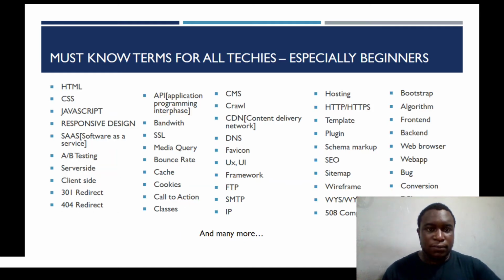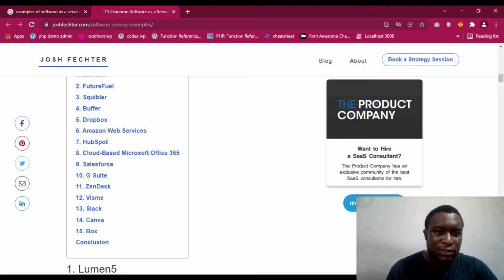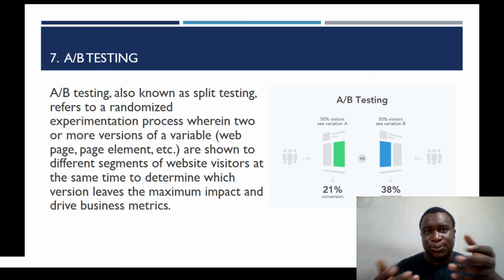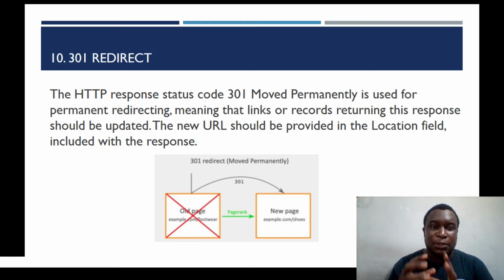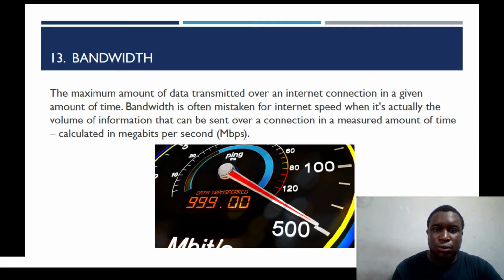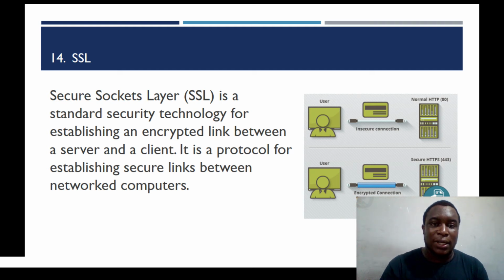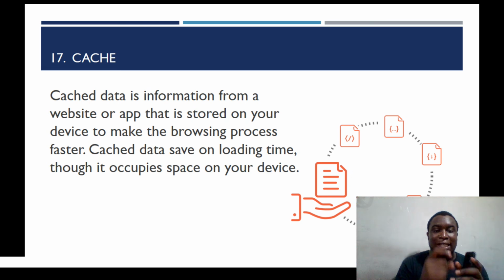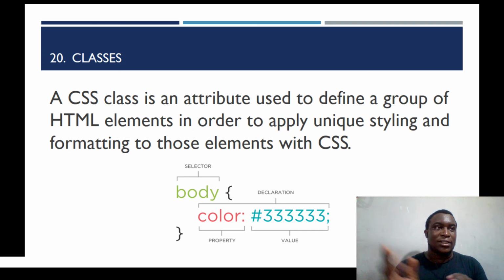Must know terms for People into Tech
If you're interested in a Technology related career, it can be overwhelming considering the tonnes of opportunities out there. No matter what path or tech discipline you're specialized in or wish to channel your tech journey towards, your success is a function of how well you know this tool called modern technology.

This video is focused on shedding light on those terms that are necessary for you to know as an established or aspiring tech person. This video is the first part of 4.

The terms covered in this video include:
1. HTML
2. CSS
3. JAVASCRIPT
4. RESPONSIVE DESIGN
5. SAAS[Software as a service]
6. PAAS[Platform as a service]
7. A/B Testing
8. Serverside
9. Client-side
10. 301 Redirect
11. 404 Redirect
12. API[application programming interphase]
13. Bandwith
14. SSL
15. Media Query
16. Bounce Rate
17. Cache
18. Cookies
19. Call to Action
20. Classes

Credit: Google and Wikipedia, Mozilla, Microsoft, Stack Overflow, VWO, Cloudflare, Quora, Mulesoft, W3 schools, Kaspersky, Optimizely, Hubspot, AtInternet , Fortinet, impackplus, interaction-design, invisionapp, webdevelopmentgroup, Frontendmasters, interviewbit, zipboard, dynamicyield, geeksforgeeks, wpbeginners, educba